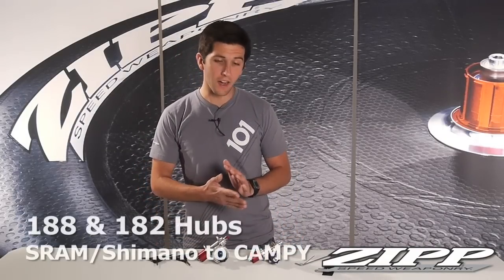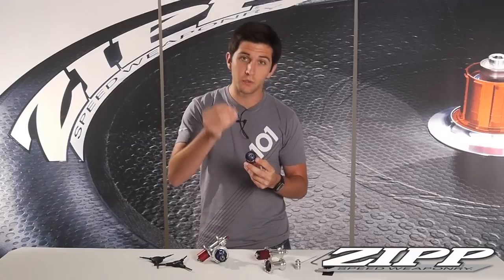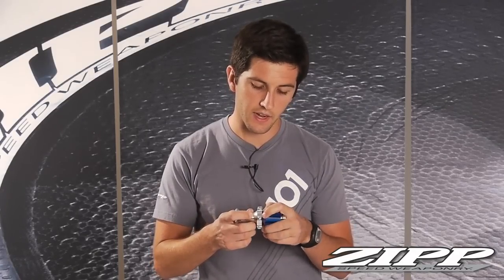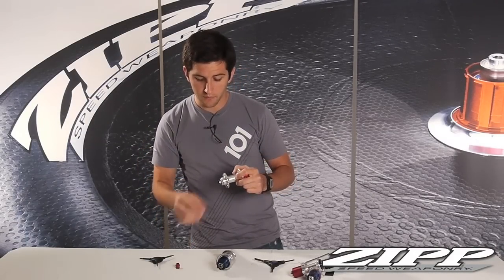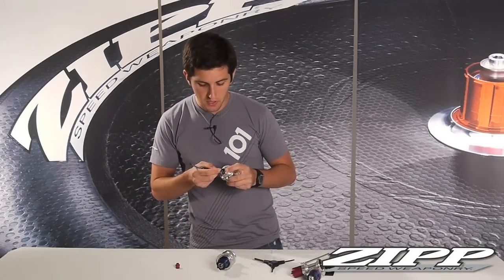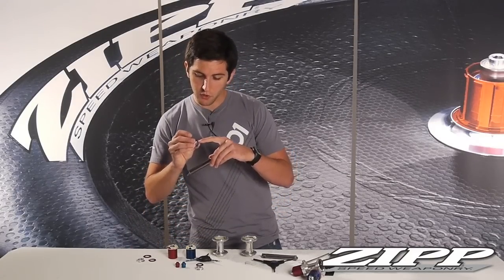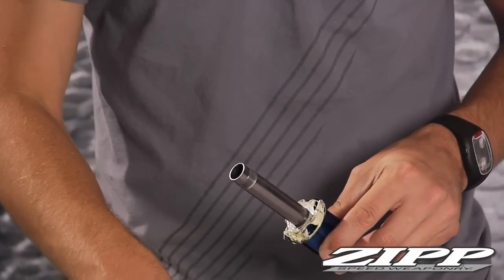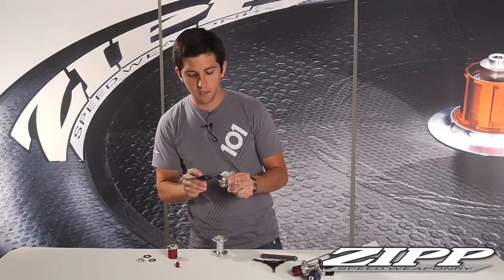Swapping Freehub Bodies on Zipp Hubs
Swapping Freehub Bodies on Zipp Hubs.  SRAM/Shimano to Campagnolo and back.